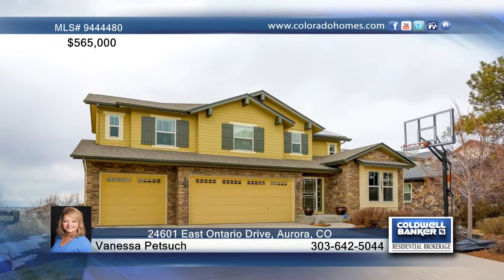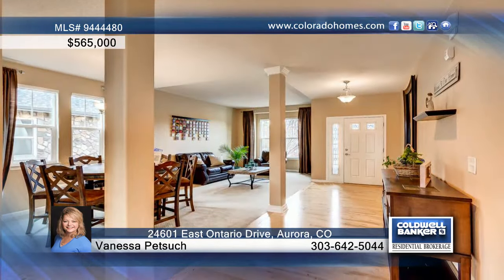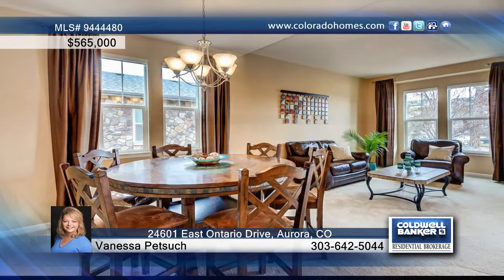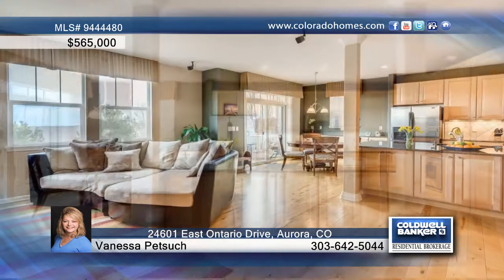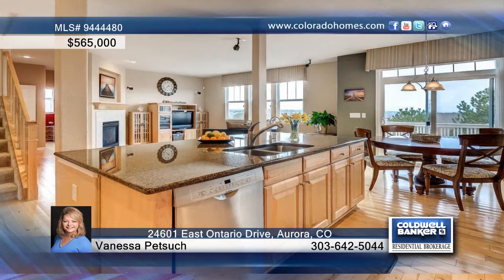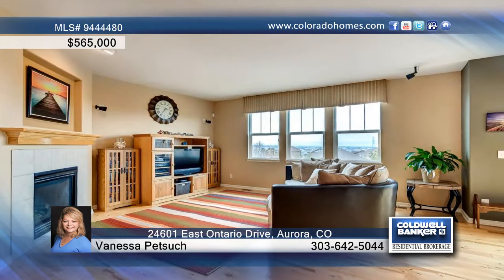24601 East Ontario Drive Aurora, CO Homes for Sale | coloradohomes.com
24601 East Ontario Drive, Aurora, CO
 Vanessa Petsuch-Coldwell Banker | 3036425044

Welcome home to this beautiful 2-story in the coveted Tallyn's Reach. Spectacular views abound from one of the best lots in the entire neighborhood! Move-in ready with updates galore. Gourmet chef's kitchen with stainless steel appliances, granite counter tops, maple cabinetry and birch floors. Walk out to the beautiful deck right off the kitchen eat-in area. Open floor plan includes very inviting large family room with gas fireplace. Dining room, living room, laundry and office round out the spacious main level. 3 guest bedrooms, 2 bathrooms and large Master Suite with retreat and 5 piece bath will amaze you with more spectacular views of Pikes Peak and the Front Range. Downstairs is the finished basement with custom Owens Corning Basement Finishing System that provides acoustical and thermal insulation. Huge great room, spacious bedroom, craft room, and